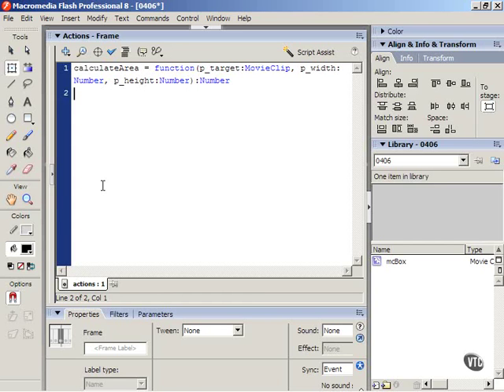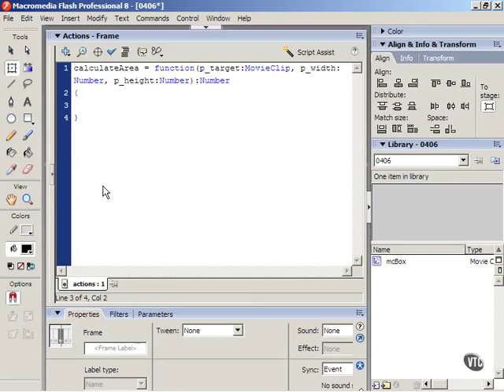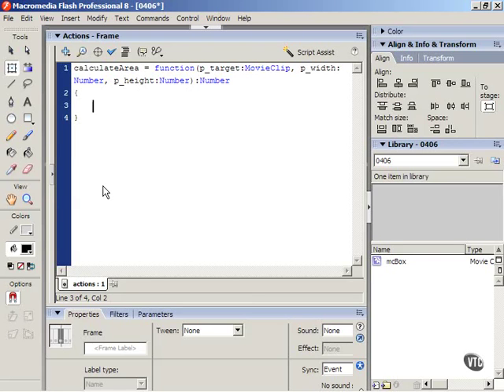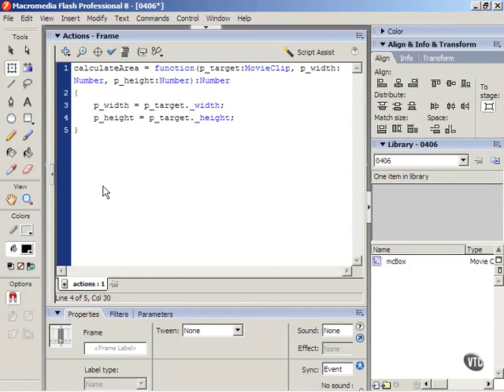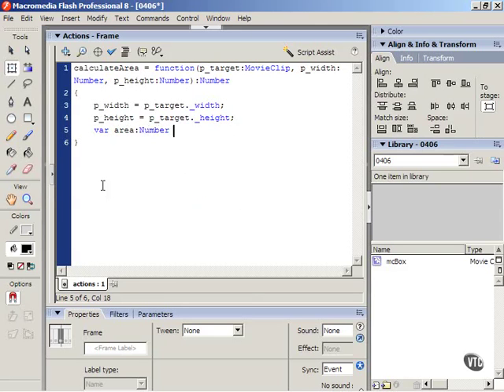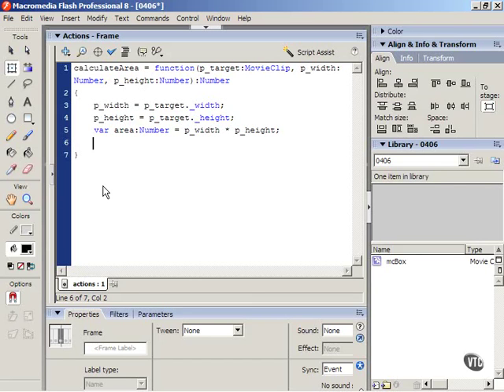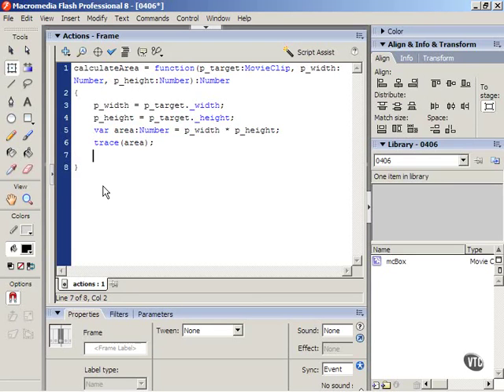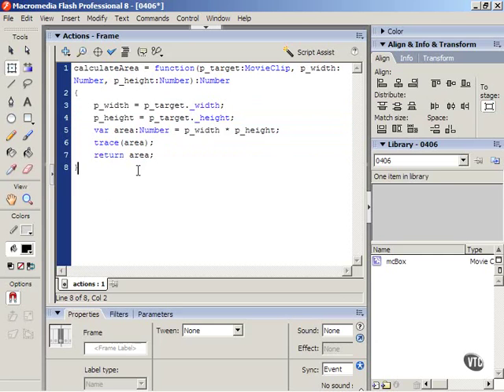19 Customized Functions pt 2